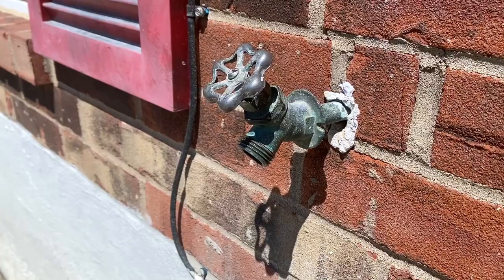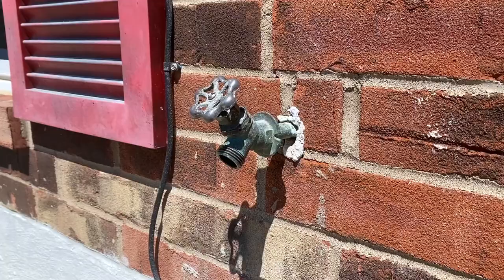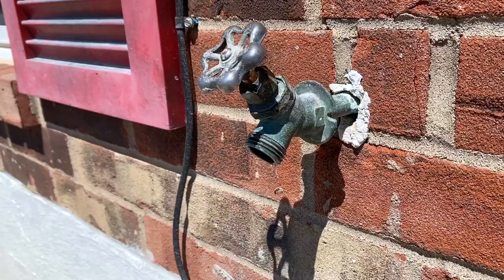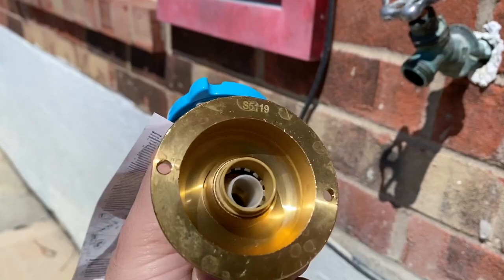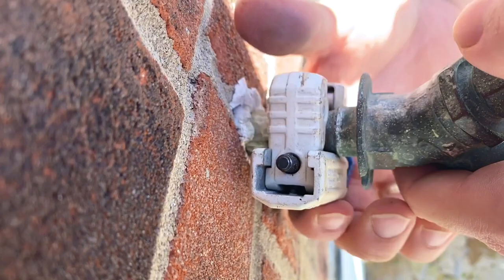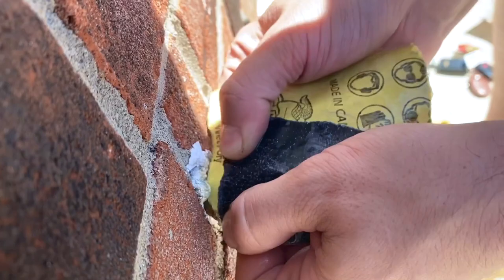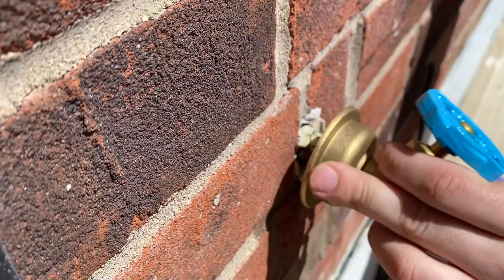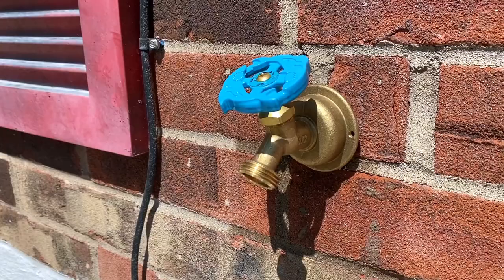How To Replace a Leaking Outside Faucet In 5 Minutes - Garden Faucet / Hose Spigot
Shark Bite Faucet
Copper Pipe Cutter

INSTALLS IN SECONDS: Requires no special tools, no soldering, no crimping or glue; Just push to create a watertight seal

COPPER, PEX, CPVC, PE-RT, HDPE: SharkBite Ball Valve plumbing fittings fit Copper, PEX, CPVC, PE-RT, and HDPE Pipe and connects them in any combination

PERFORMANCE: Installing a hose bibb, adapter, connector, spigot, or shutoff, you can rely on a tight union as the pushfit connection bites into the pipe without leaks

QUALITY: Proven quality and performance by professionals, a faucet, brass tee or elbow from SharkBite means you have confidence it will last for years to come

MADE IN THE USA: All SharkBite connectors, faucets, and adapters are manufactured and tested in the USA

Copper Pipe Cutter - Cuts hard and soft copper, aluminum, brass and plastic tubing
Specifically designed for use in restricted spaces on small diameter tubing
Strong, lightweight slide and wheel housing and large knurled feed screw knob provide easy control of cutting pressure for clean cuts
Tubing cutter has a 1/8-inch to 5/8-inch (3 mm to 16 mm) cutting capacity
RIDGID covers its products with a lifetime warranty against defects in material or workmanship for the life of the tool

How to fix a leaky outdoor water faucet fast and easy